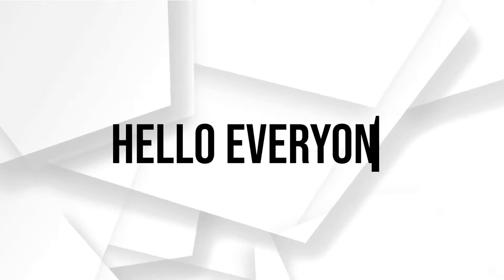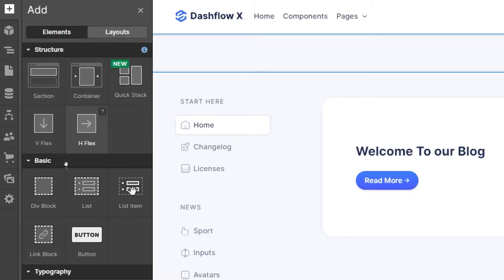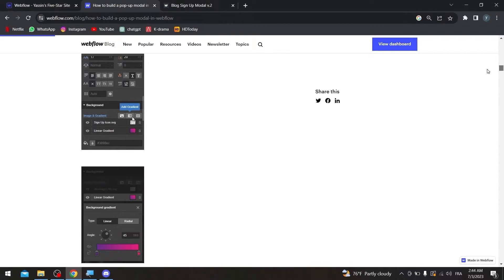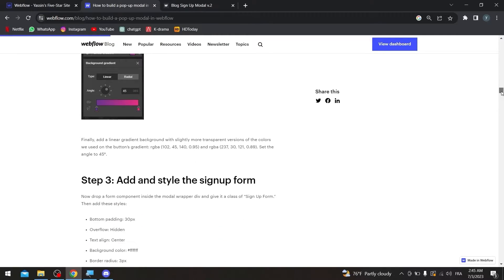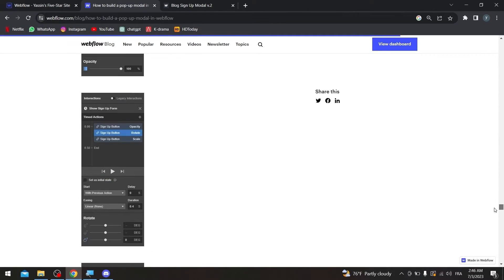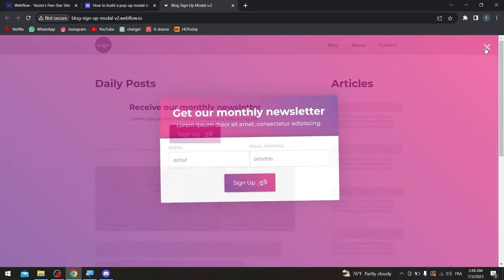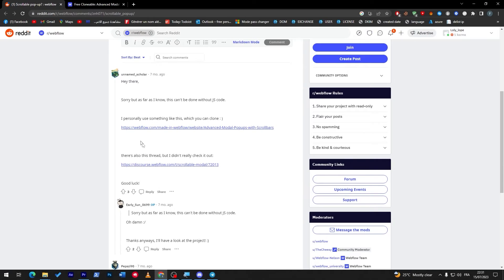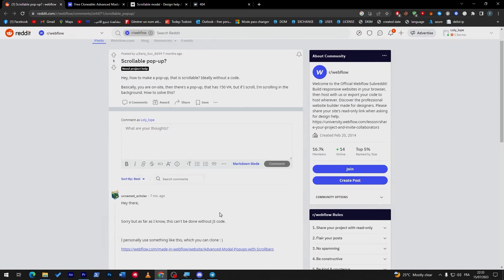How To Create Popup in Webflow 2025! (Full Tutorial)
Today we talk about create popup in webflow,webflow,webflow popup,popup in webflow,content management system